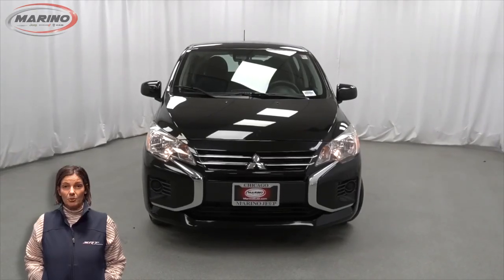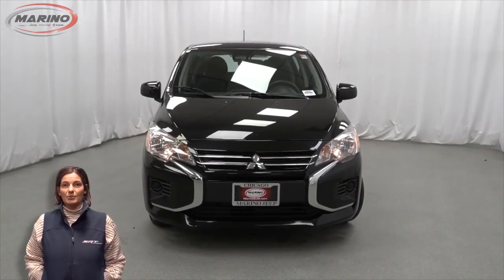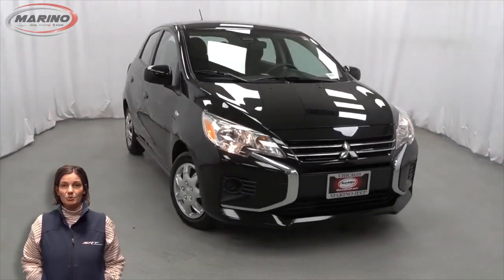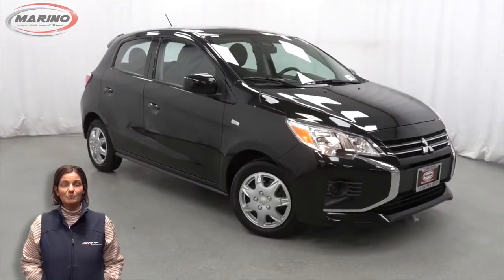2022 Mitsubishi Mirage D8033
2022 Mitsubishi Mirage ES

5133 W Irving Park Rd

* 1-Owner Vehiclebr* No Accidents Reportedbr* Powertrain Warrantybr* Forward Collision Mitigation systembr* Apple CarPlay and Android Autobr* Remote keyless entrybr* 7.0 Smartphone-link Display Audio